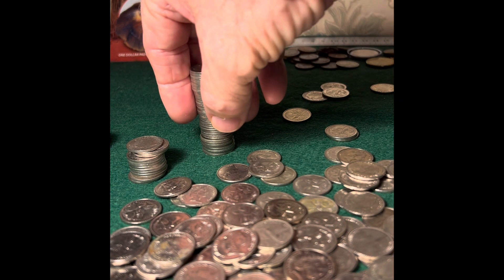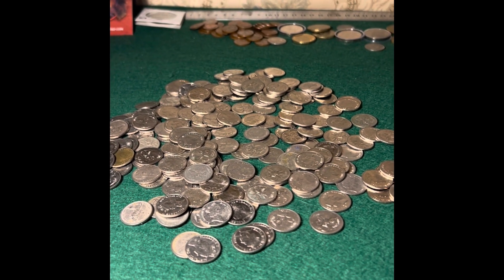Australian $1 circulated coin mintage numbers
How many of each circulated $1 coins were minted